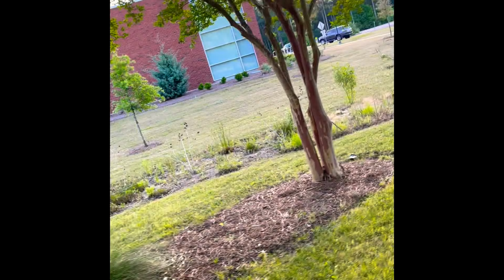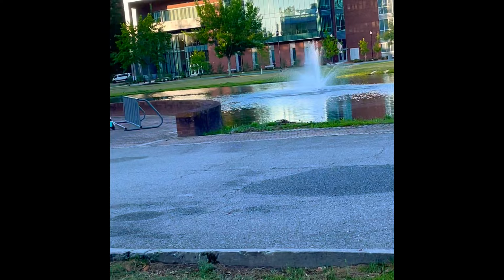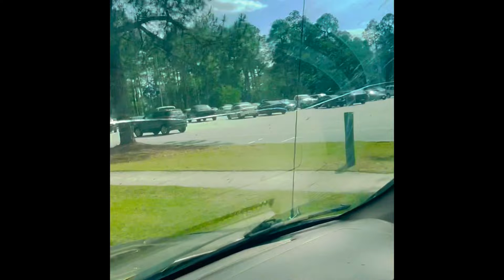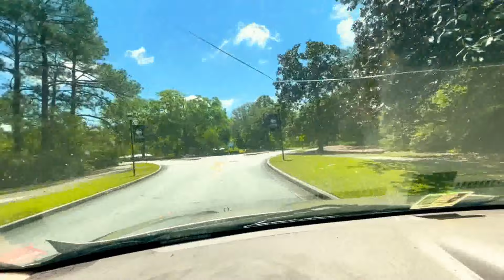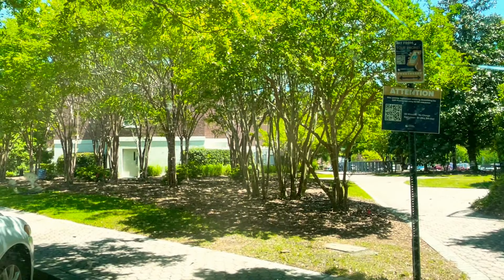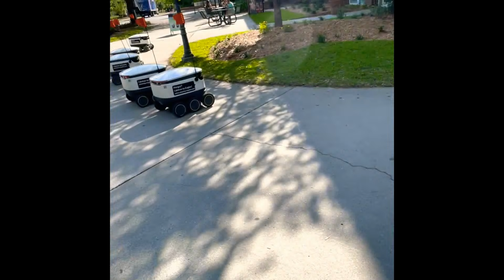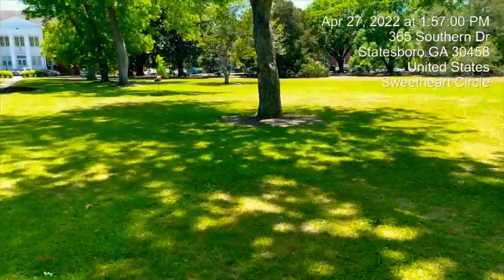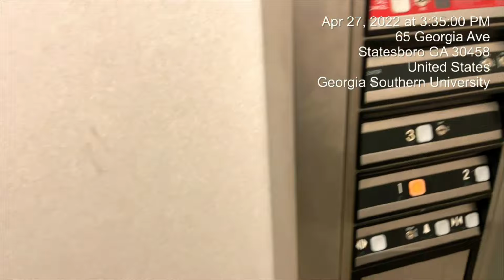GEORGIA SOUTHERN UNIVERSITY || CAMPUS TOUR🟡🔵🦅 part 1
🦋Hello family, thank you for stopping by my channel & WELCOME!!

⚡️✨Before you go make sure you like, any suggestions comment below, my EMAIL 📥 is linked at the bottom I will email you back for any questions, subscribe and turn on those post notifications. Take care and see ya soon ‼️☀️ LOVE YOU ALL 💓💓💓